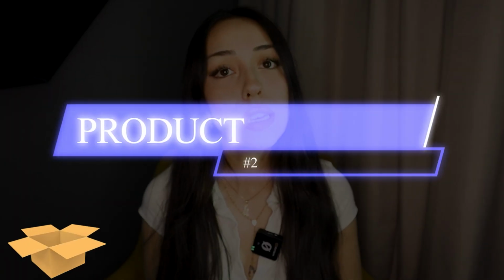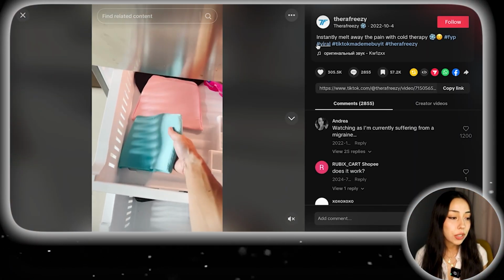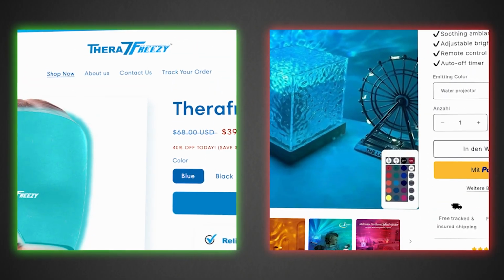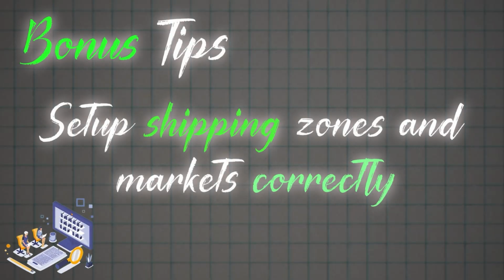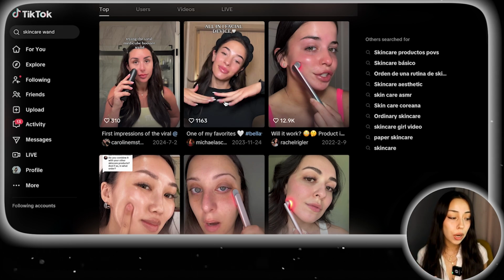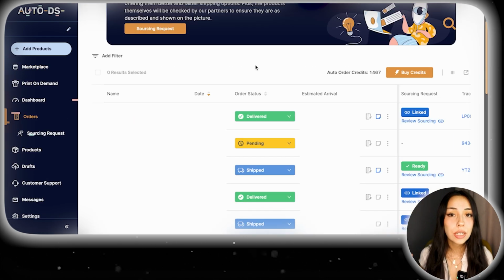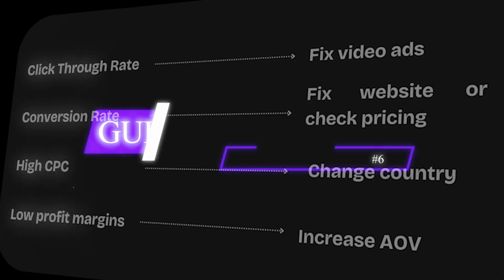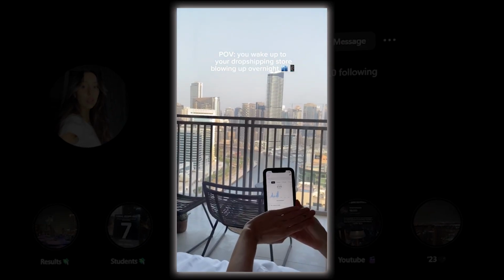I Spent 1000 Hours Trying Dropshipping (Here's What Works)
I tried Shopify Dropshipping for 1000 hours first as a challenge following free courses on Youtube but it ended up changing my life completely & I now make money online and live in Dubai. This is my Dropshipping case study and tutorial on how to start Dropshipping in 2025 as a beginner.